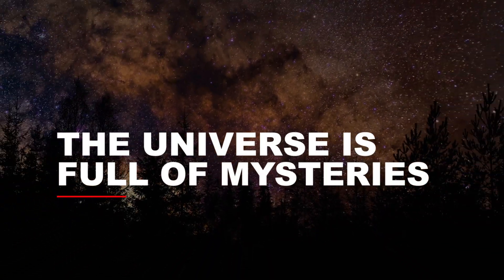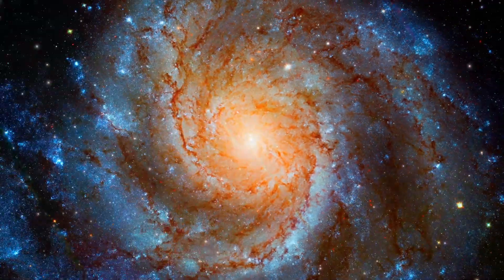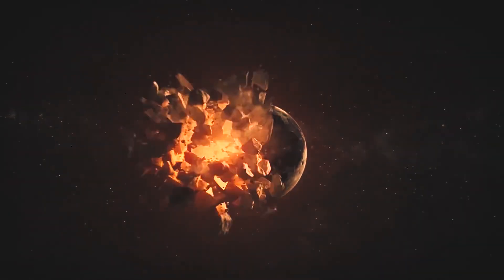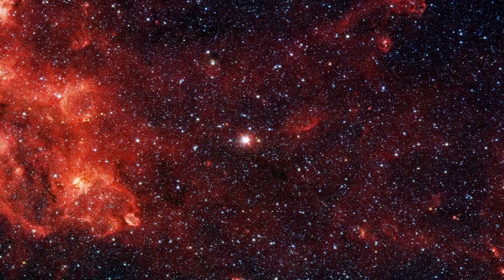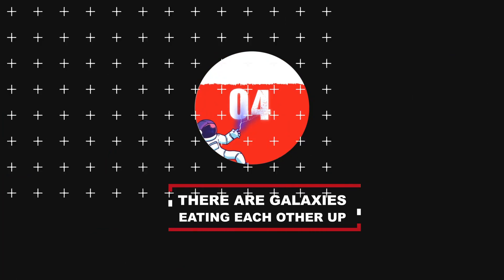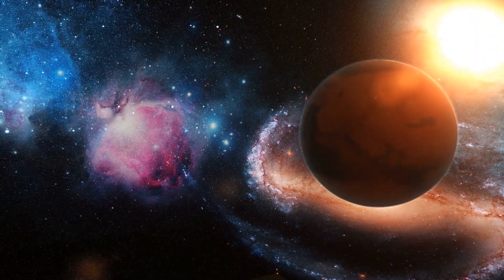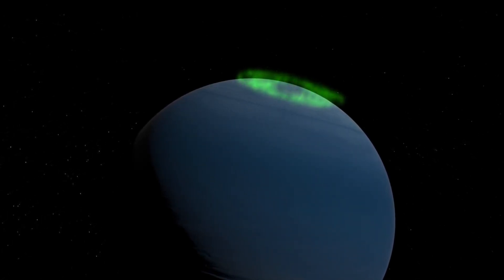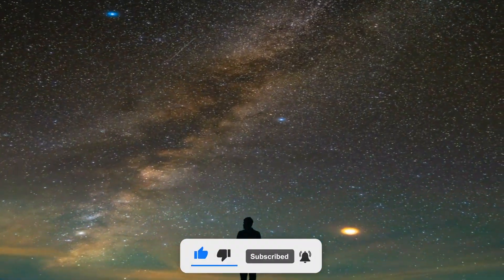10 AMAZING Space Facts 2021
Here are 10 amazing space facts 2021! Space discoveries usually lead to space facts once the discovery has been validated. Some of the items on this list are space facts 2020. Facts about space are always incredibly interesting, especially when they have been created recently.

Topics Discussed/Related:
- Facts about space and the universe
- Space discoveries 2021
- Space discoveries 2020
- Amazing facts
- Facts about space and stars
- Recent space discoveries
- 2020 Space discoveries
- new space discoveries